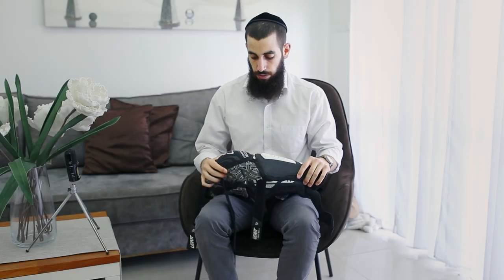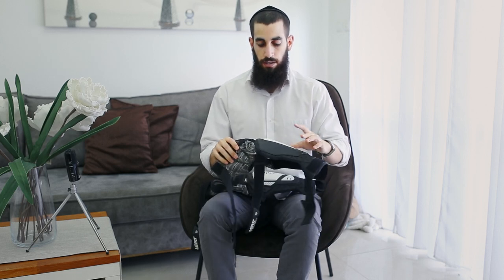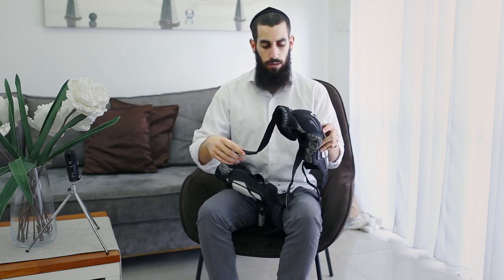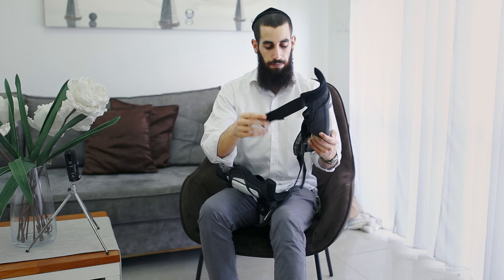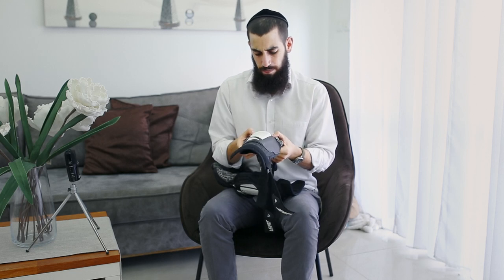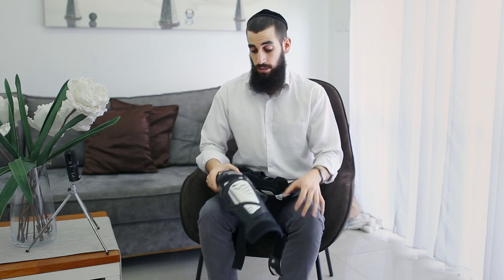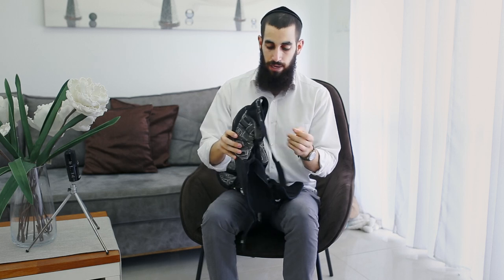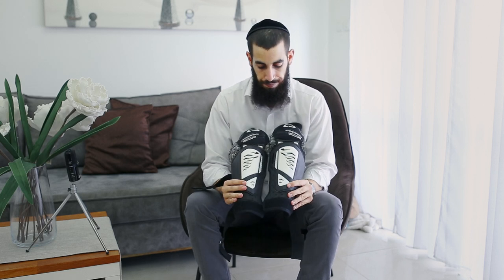LEATT Knee & Shin Guard 3DF Hybrid EXT - Long Term Review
A review of the LEATT Knee & Shin Guard 3DF Hybrid EXT product. This is a long-term review after using them for almost 4 years.

I apologize for the poor focus, my mistake :)